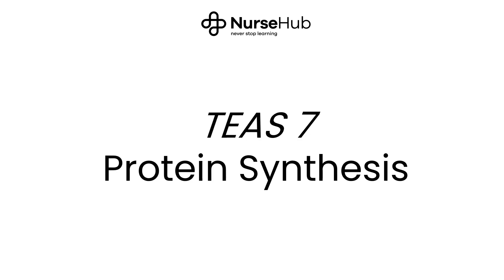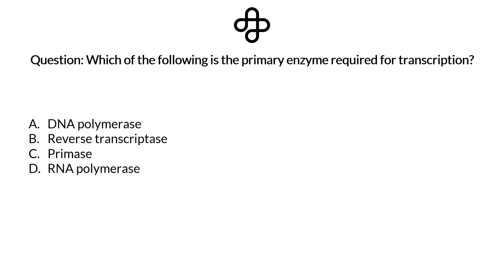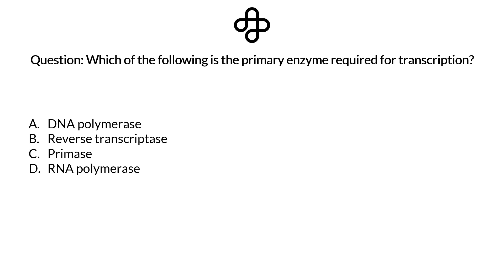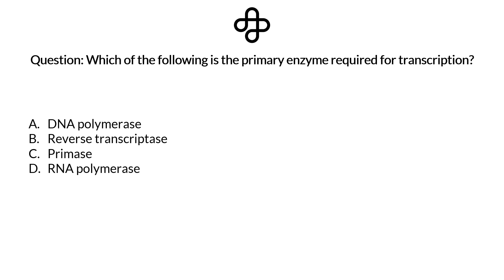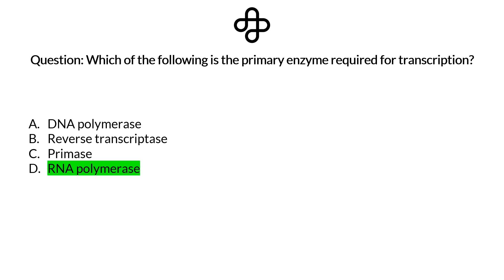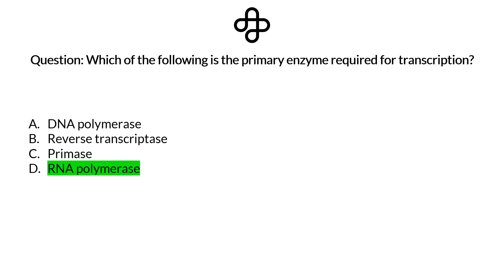TEAS 7 Science Practice Question (Solutions)